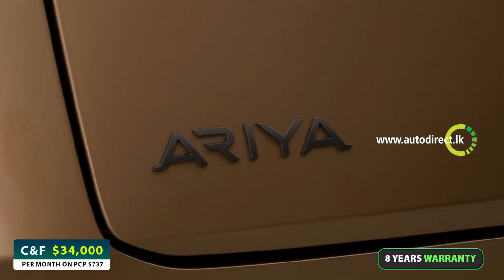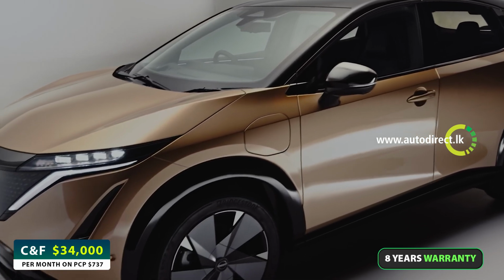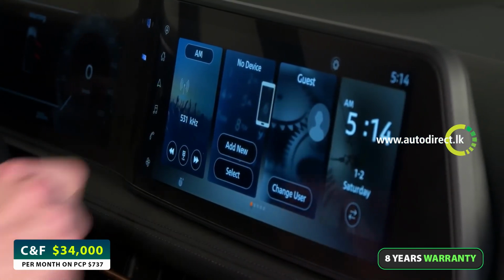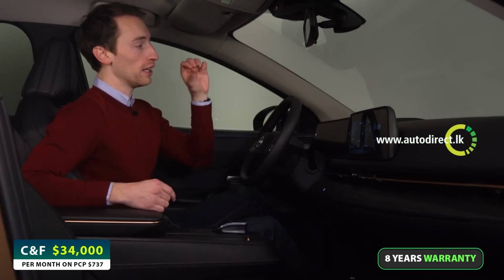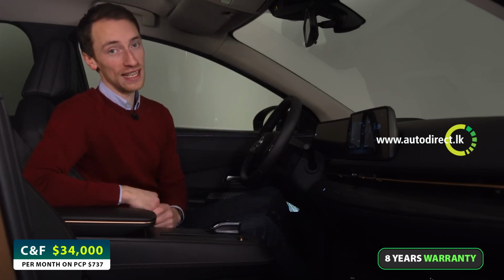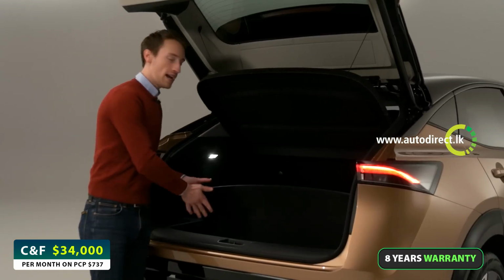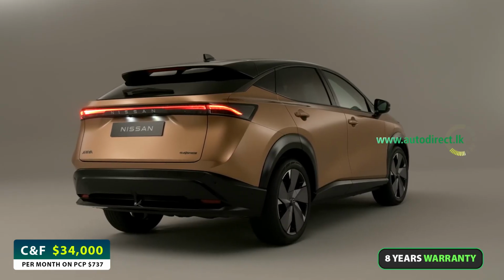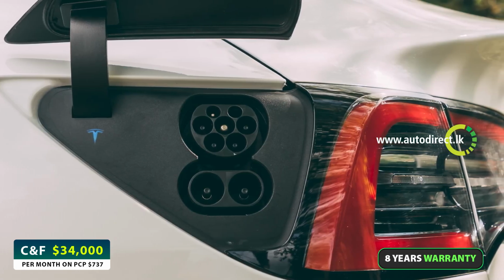Nissan Ariya for Sri Lankan Expats | Exclusive Remittance Offer!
The Nissan Ariya is now available on your foreign remittance import license for C&F USD 34,000!